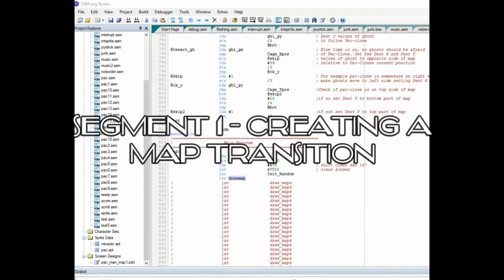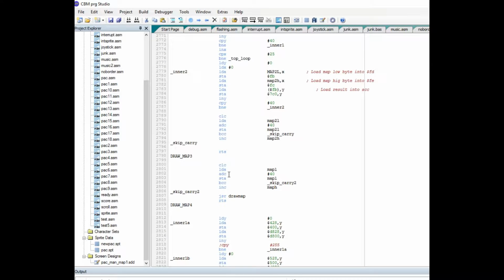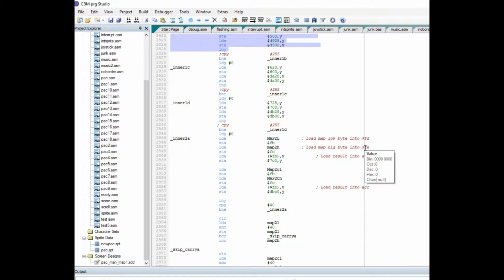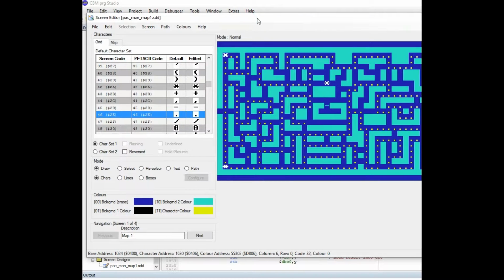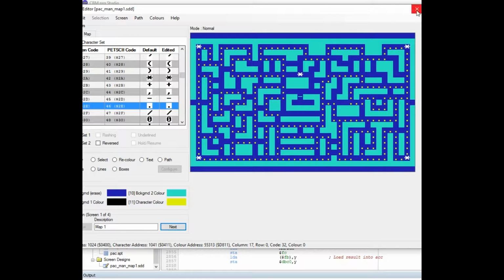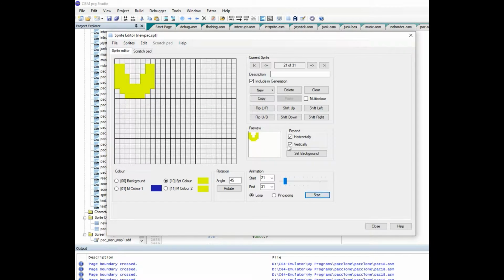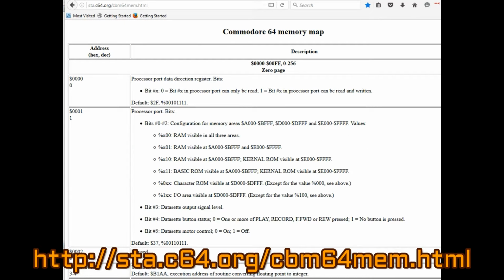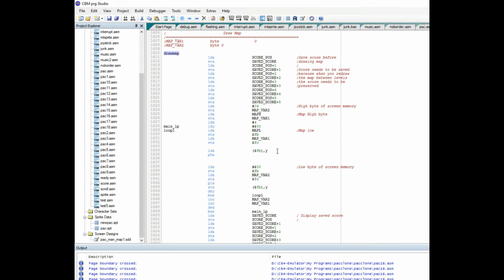C64 - Creating a Pac-Clone, Programming Series 5 Update 1 | CBM Prg Studio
I just couldn't help myself, I had to post at least this update before releasing the final video in the series, hopefully early next year.  Join me as I discuss a few techniques I am considering using within the game as well as some of my tribulations.  I thought I would call this update 1 just in case I do any further updates in the near future.

Special thank you to Mark Turner from the C64 Immortal Podcast for allowing me to use his music as background in this video (from show 62)!!